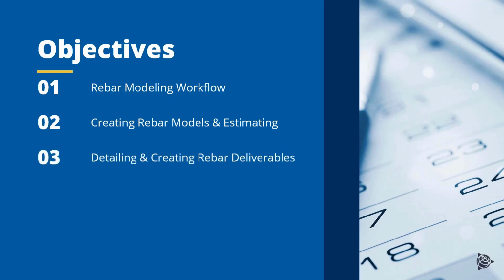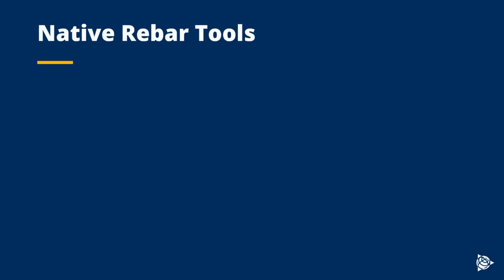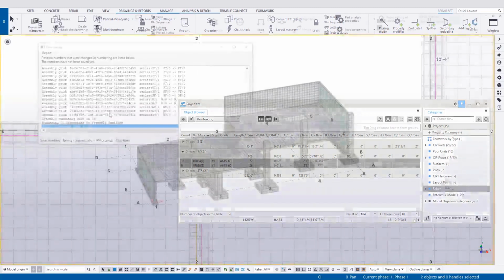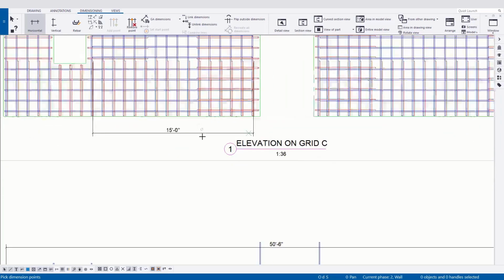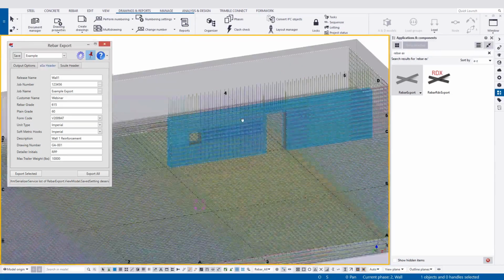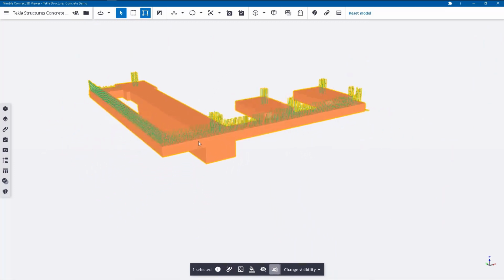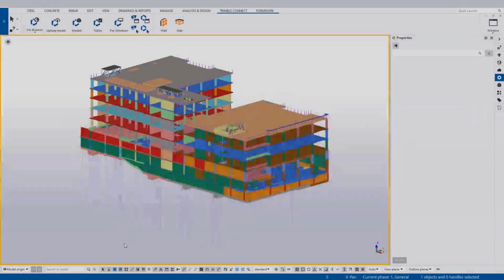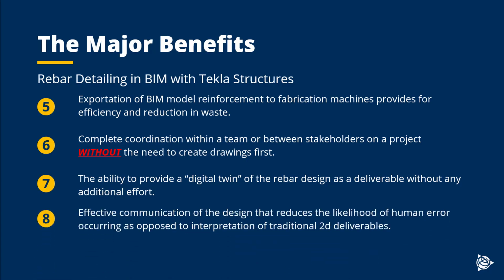#10 - Constructible Rebar Detailing Executed Quickly Tekla